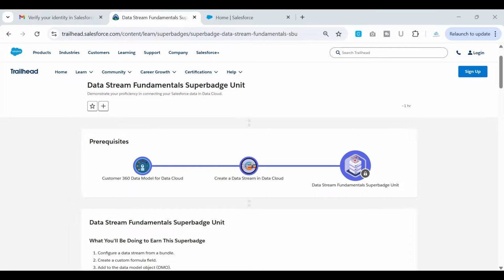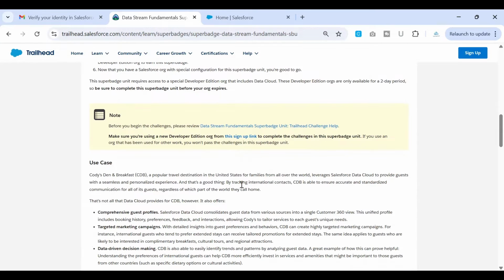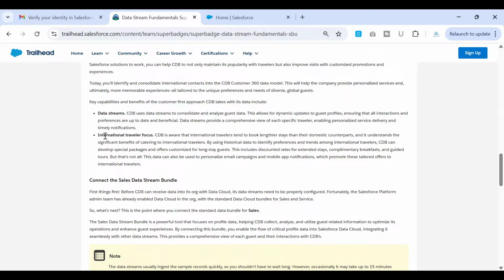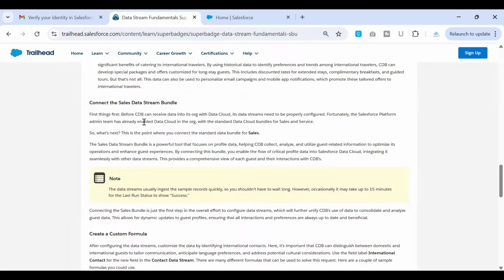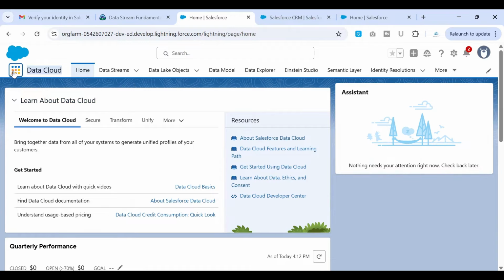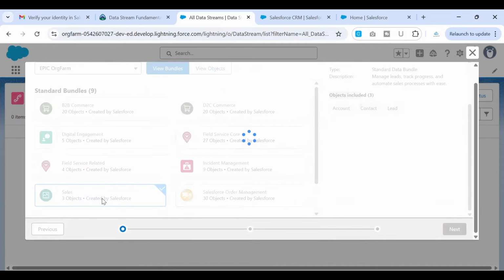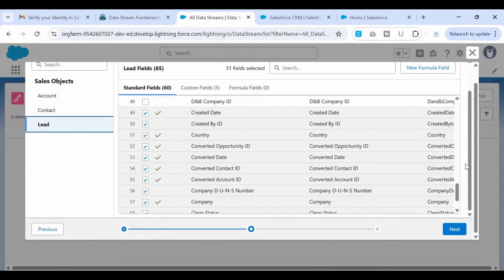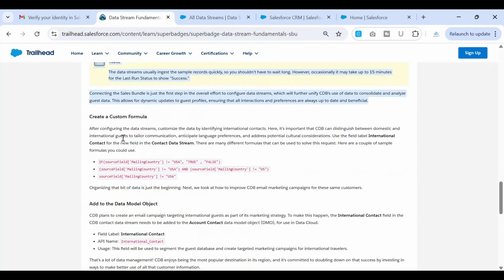Data Stream Fundamentals Superbadge | Connect the Sales Data Stream Bundle | challenge 1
Data Stream Fundamentals Superbadge Unit | Connect the Sales Data Stream Bundle |  challenge 1

🎓 Master Data Stream Fundamentals Superbadge on Salesforce Trailhead!
In this video, we walk you through all 3 challenges in the Data Stream Fundamentals Superbadge Unit. Whether you're preparing for a certification, interview, or just want to boost your Salesforce skills—this step-by-step video is for you.

🔥 Superbadge Challenge Walkthroughs:
00:00 Data Stream Fundamentals Superbadge Intro
00:51 Data Stream Fundamentals Superbadge org creation.
01:51 Data Stream Fundamentals Superbadge Use case
04:14 Connect the Sales Data Stream Bundle

Use case:
Connect the Sales Data Stream Bundle
First things first: Before CDB can receive data into its org with Data Cloud, its data streams need to be properly configured. Fortunately, the Salesforce Platform admin team has already enabled Data Cloud in the org, with the standard Data Cloud bundles for Sales and Service.

So, what’s next? This is the point where you connect the standard data bundle for Sales.

The Sales Data Stream Bundle is a powerful tool that focuses on profile data, helping CDB collect, analyze, and utilize guest-related information to optimize its operations and enhance guest experiences. By connecting this bundle, you enable the flow of critical profile data into Salesforce Data Cloud, integrating it seamlessly with other data streams. This provides a comprehensive view of each guest and their interactions with CDB’s.

Note
The data streams usually ingest the sample records quickly, so you shouldn’t have to wait long. However, occasionally it may take up to 15 minutes for the Last Run Status to show “Success.”

Connecting the Sales Bundle is just the first step in the overall effort to configure data streams, which will further unify CDB’s use of data to consolidate and analyze guest data. This allows for dynamic updates to guest profiles, ensuring that all interactions and preferences are always up to date and beneficial.

💬 Drop your Trailhead username below & let us know what badge you want next!

📎 Trailhead Module Link:
Data Stream Fundamentals Superbadge Unit